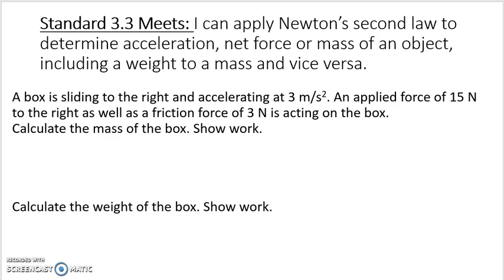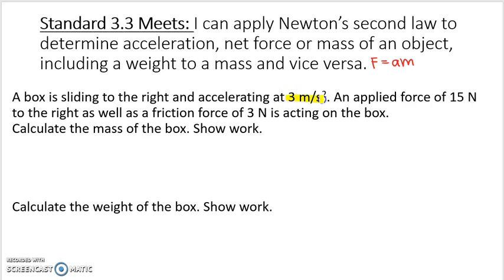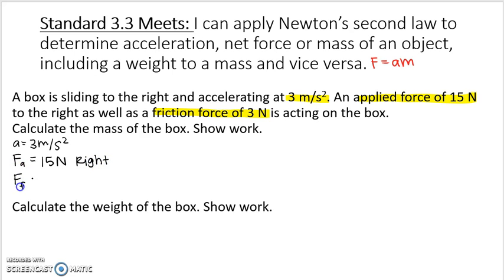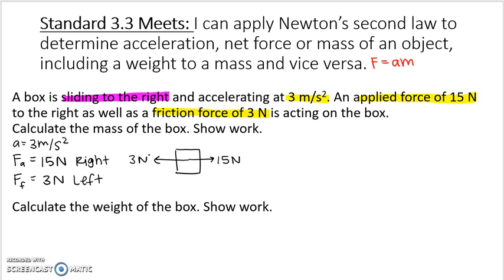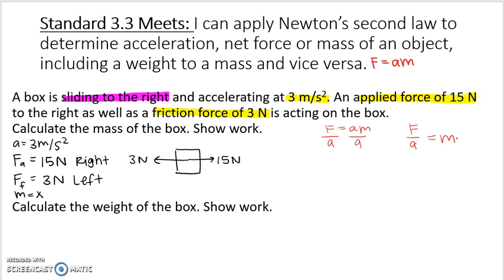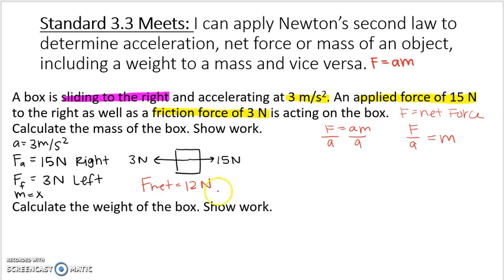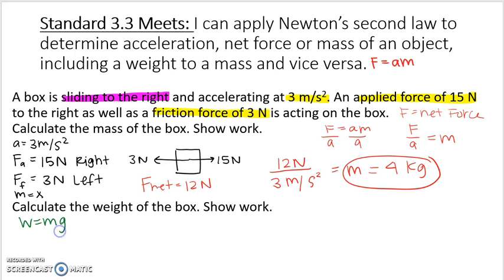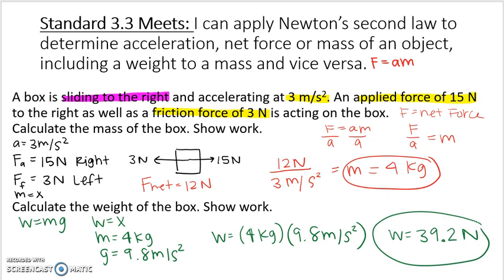Newton's 2nd Law